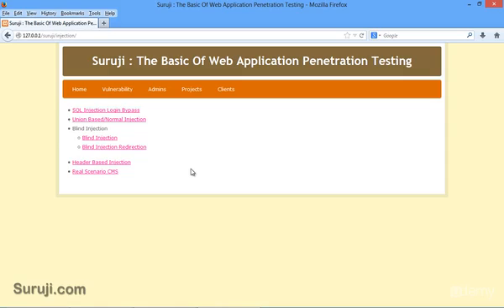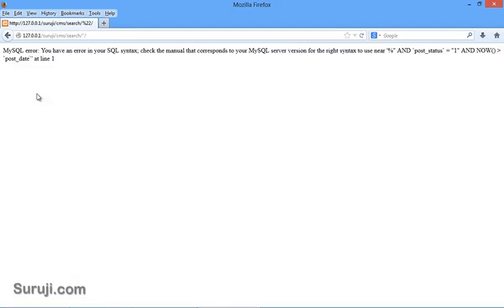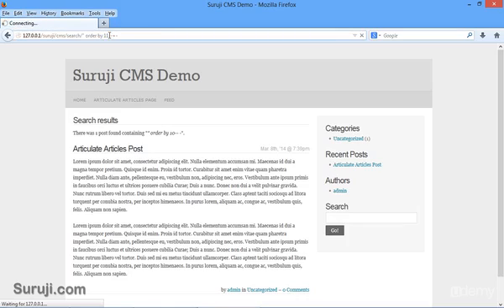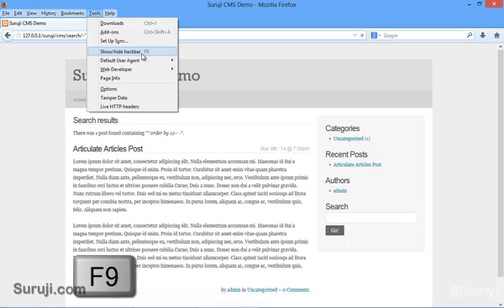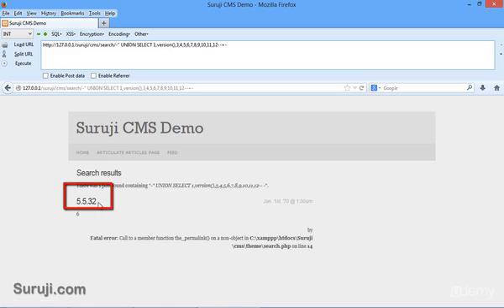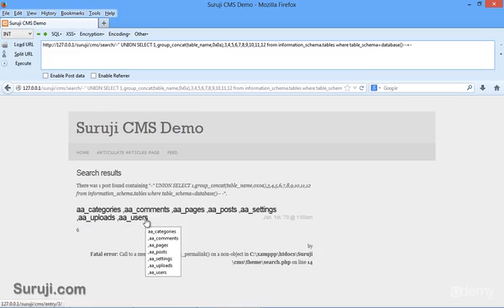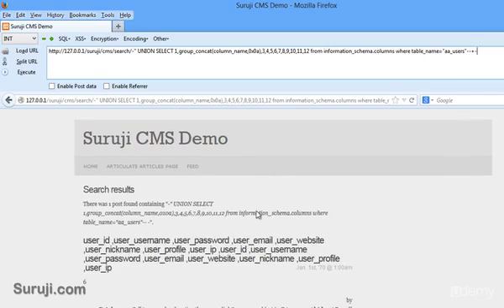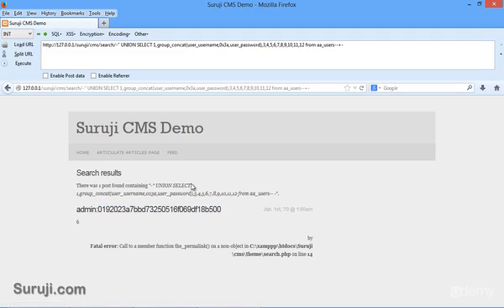SQL Injection - Real Life Scenario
This video show you  the real life scenario of how SQL Injection is work. with live example

Business Logical Vulnerability,
penetration testing,
security testing,
application security testing,
security testing tools,